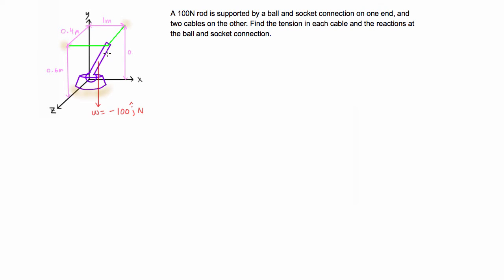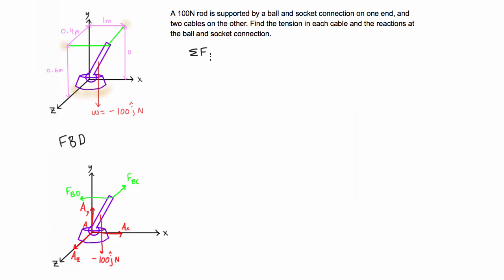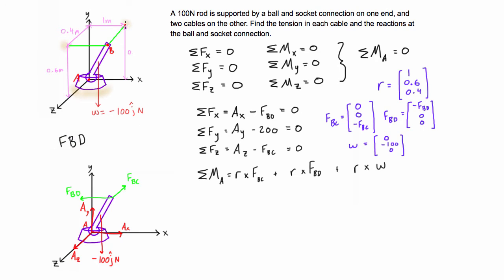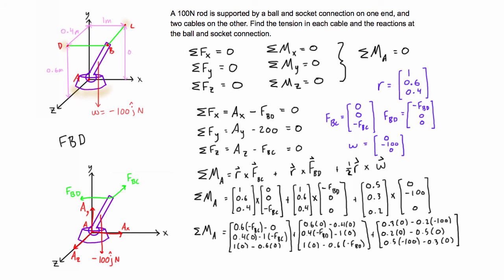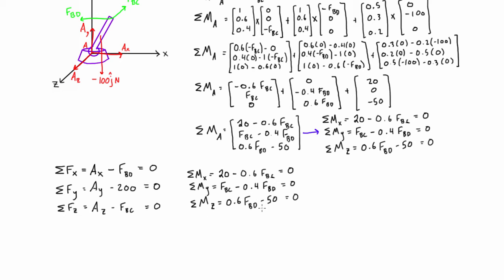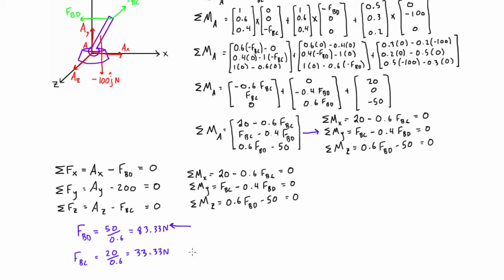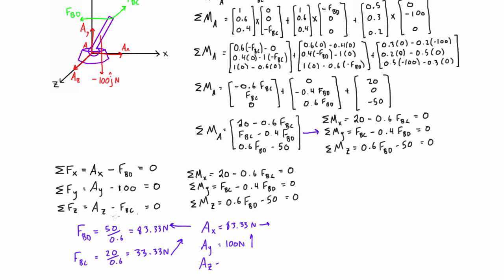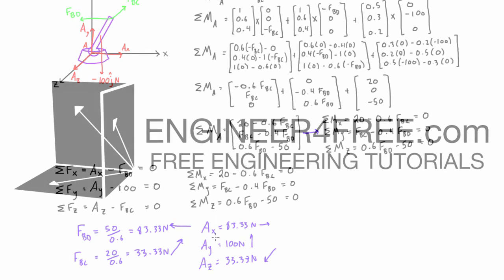3D statics problem worked example with ball/socket and cables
This engineering statics tutorial goes over a fully worked 3D example problem involving a ball/socket support and some cables.